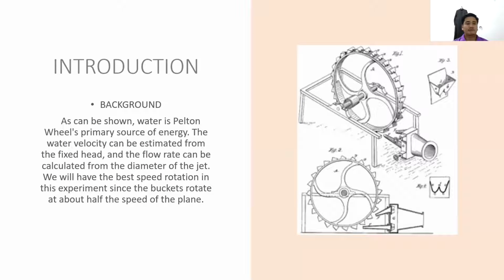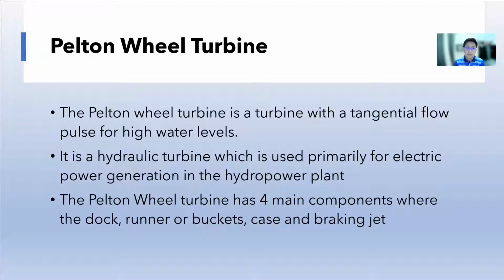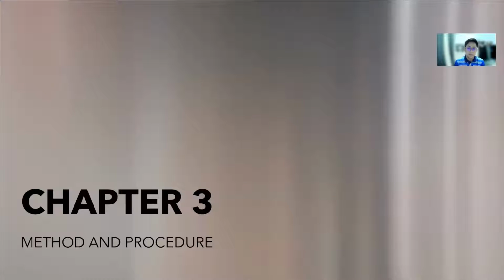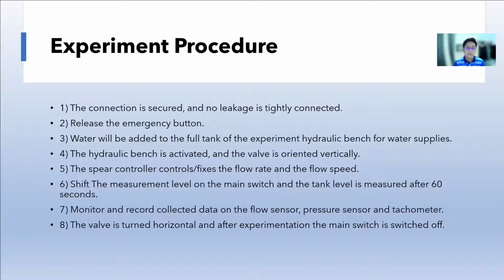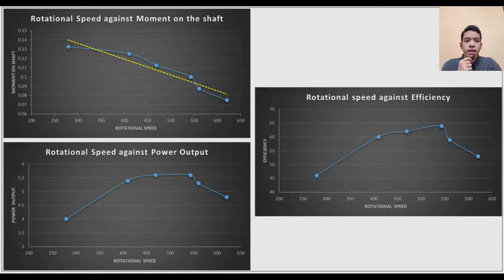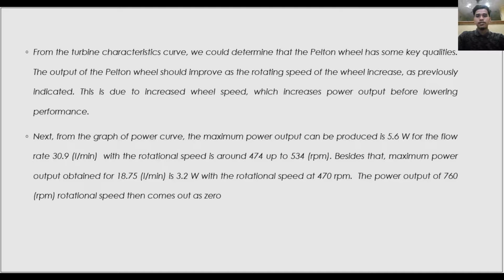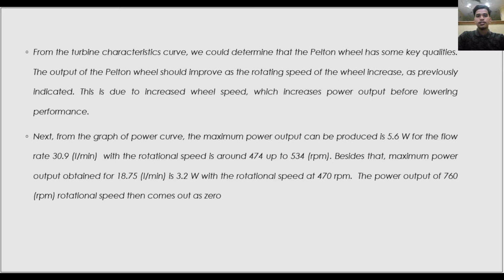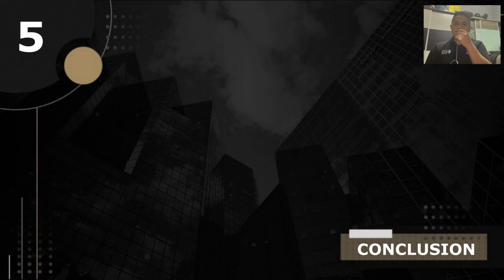BMM3521 ENGINEERING FLUID MECHANICS LAB (GROUP 2 SECTION 05) (LAB EXPERIMENT 5)